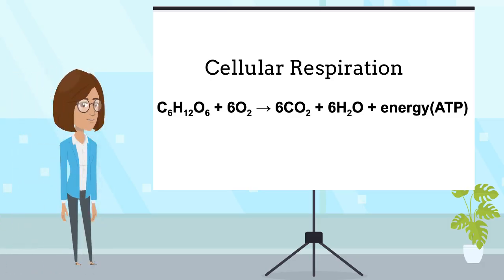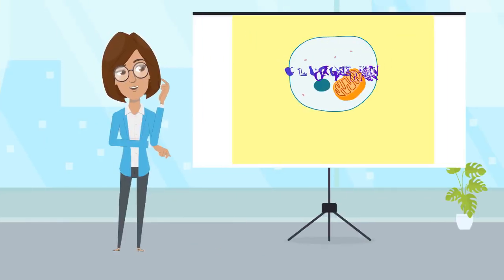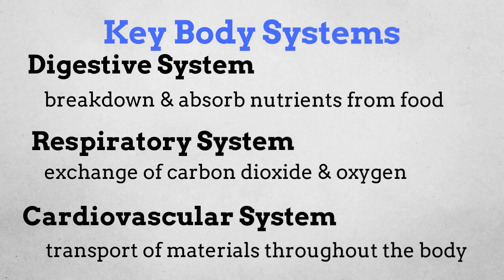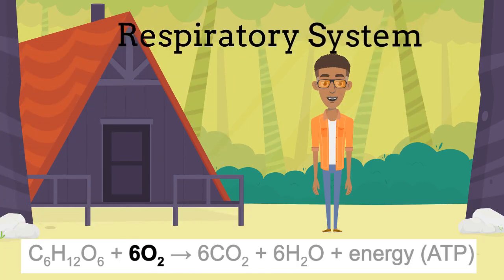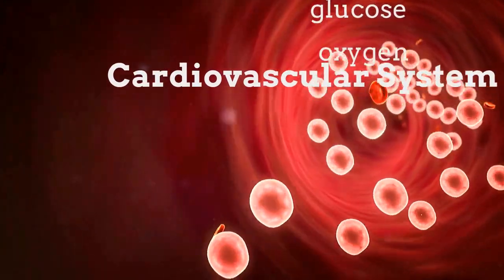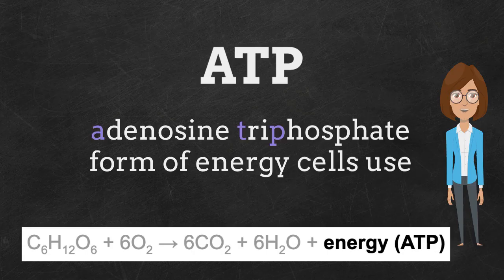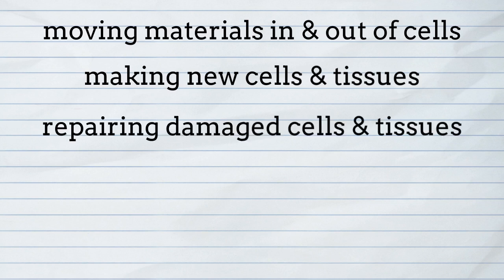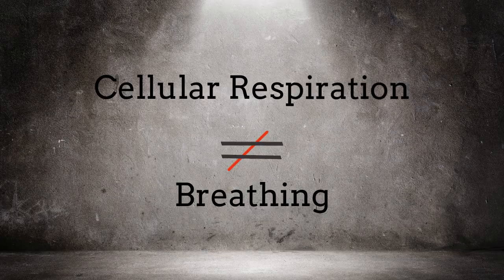The INputS & OUTputS of Cellular Respiration In Your Body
A quick video highlighting the role of body systems in delivering the reactants and products of cellular respiration.